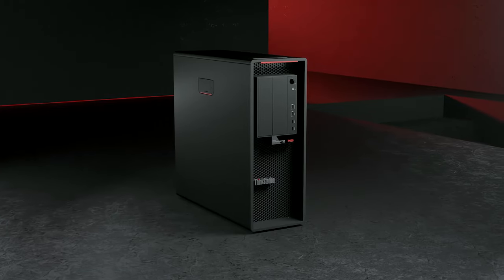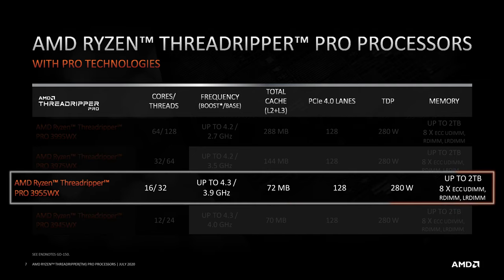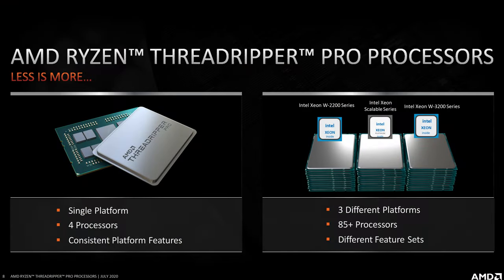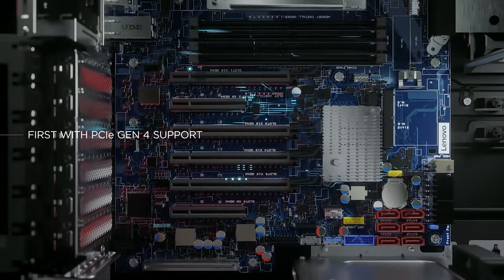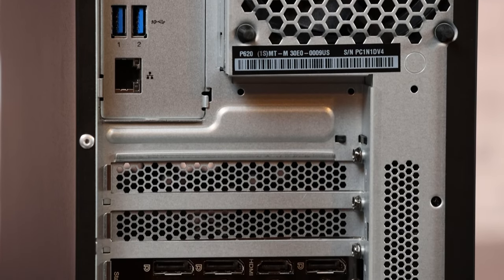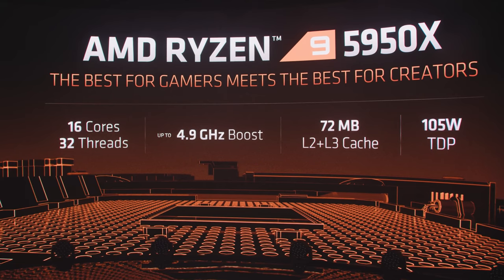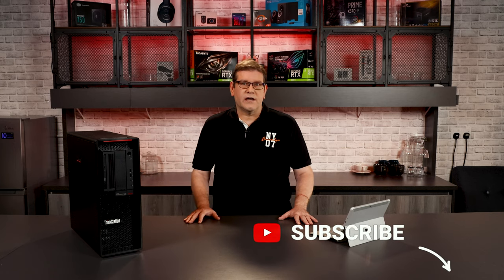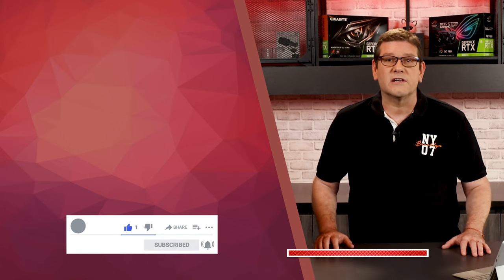AMD Threadripper Pro, Lenovo ThinkStation P620 for Content Creation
The Lenovo P620 is the world's first computer powered by the AMD Threadripper Pro. We take a closer look at who should use this workstation for Content Creation.